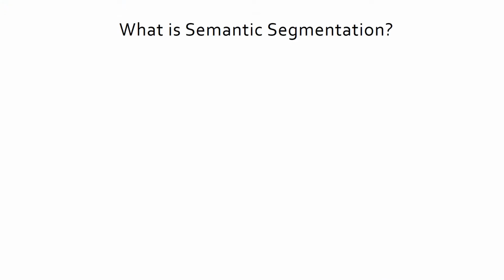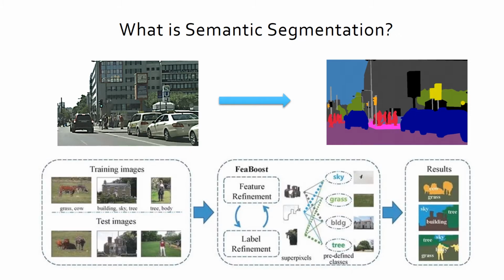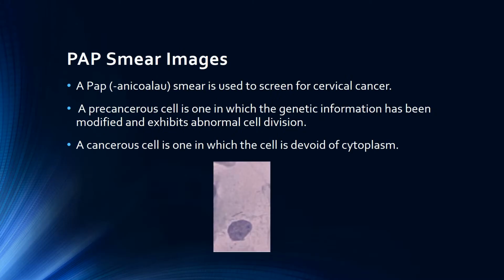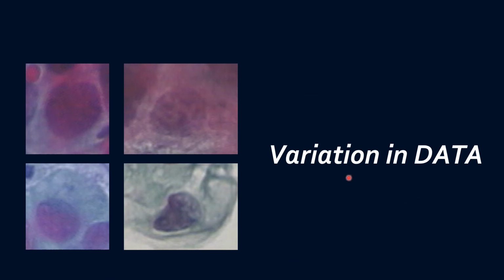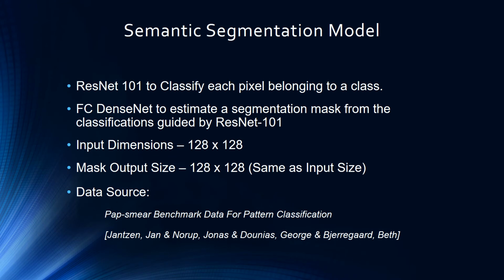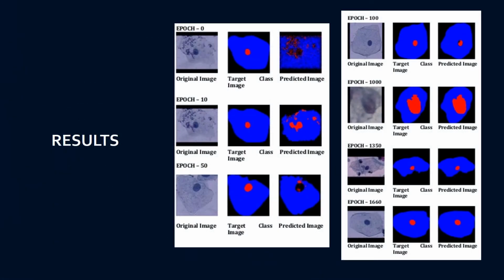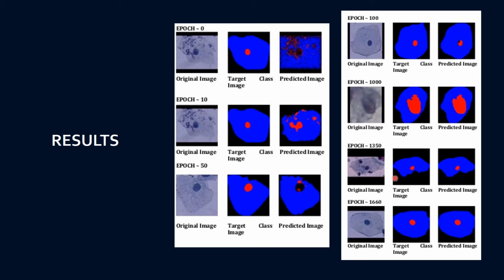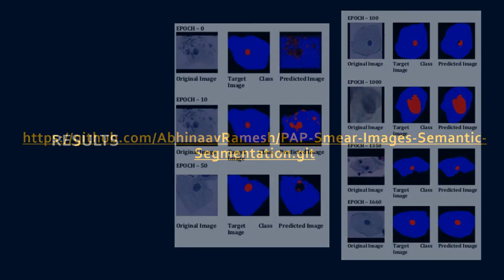Semantic Segmenatation - Microscopy images - PAP Smear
Segmentation of Nucleus and Cytoplasm from Unit Papanicolaou Smear Images using Deep Semantic Networks